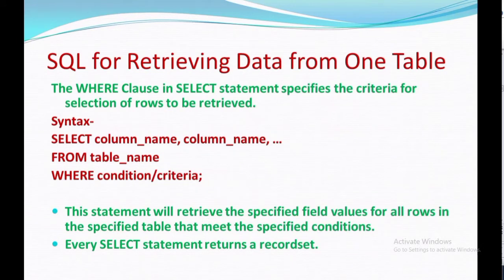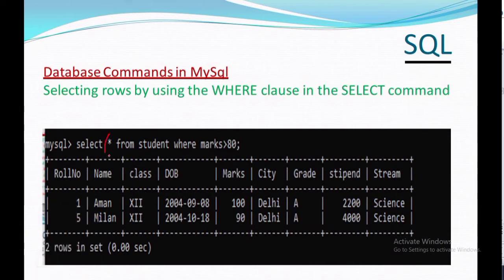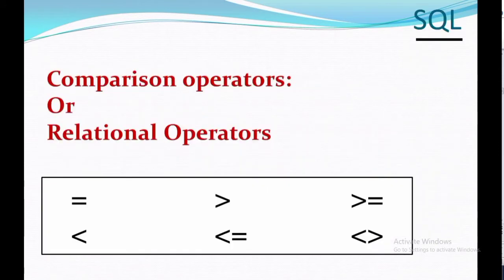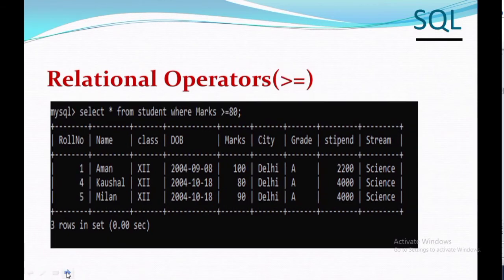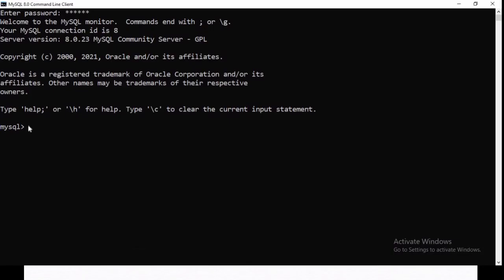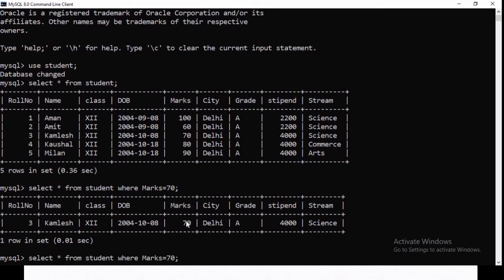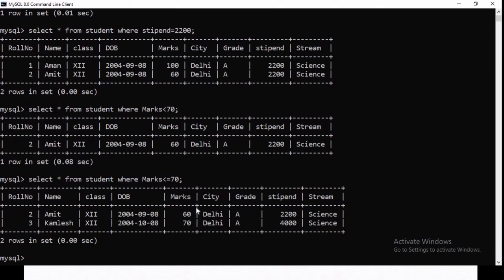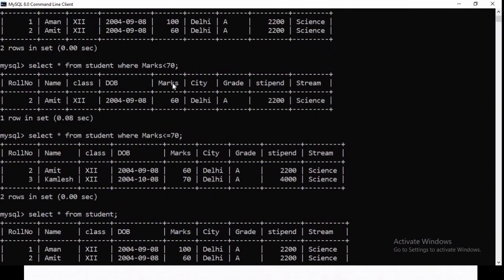MYSQL COMMANDS | Part - 7 | Relational Operators